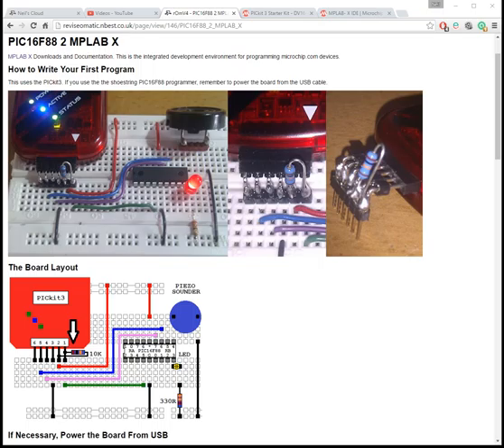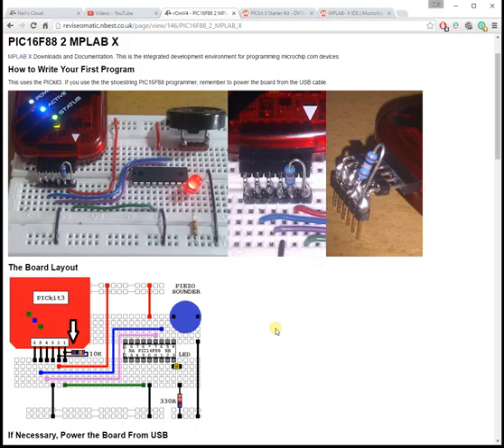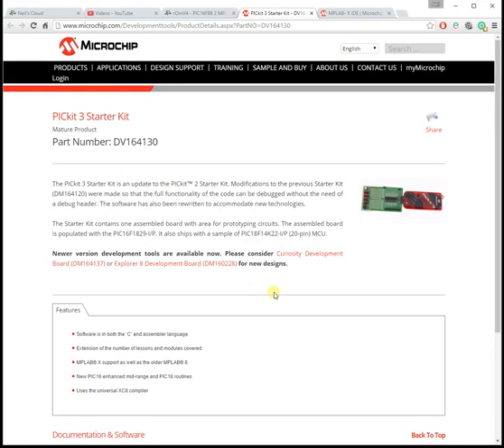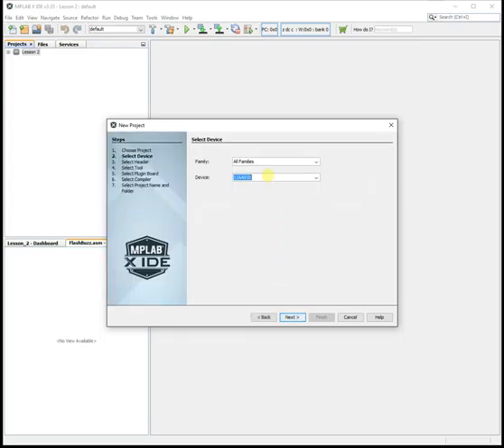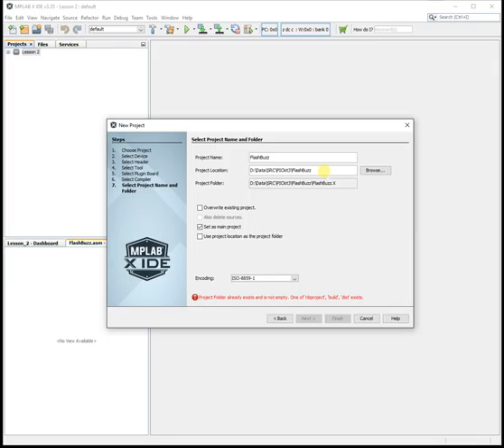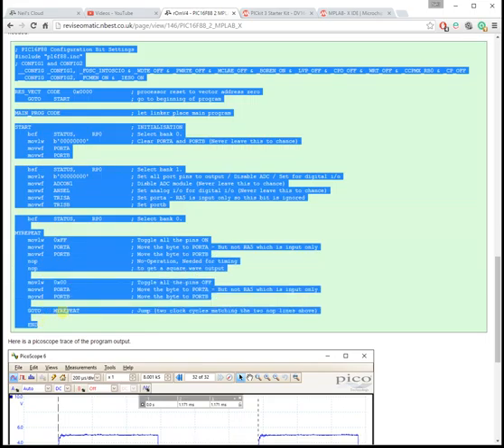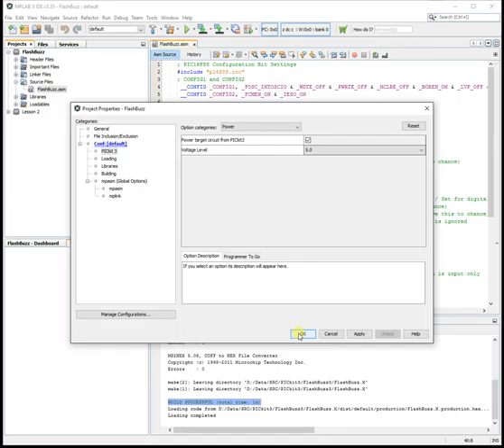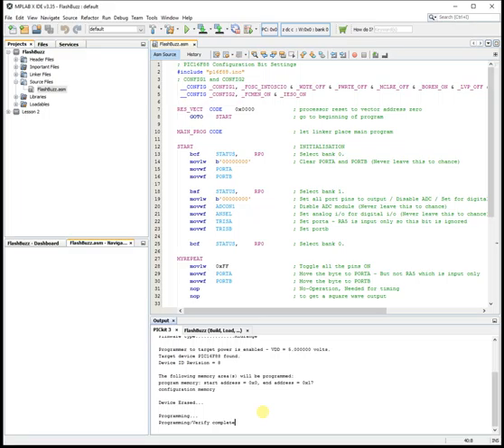PICkit3 PIC16F88 MPASM MPLAB X Flash Buzz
Flash an LED and buzz a sounder using the PICkit3, MPASM and MPLAB X. Here is the related web